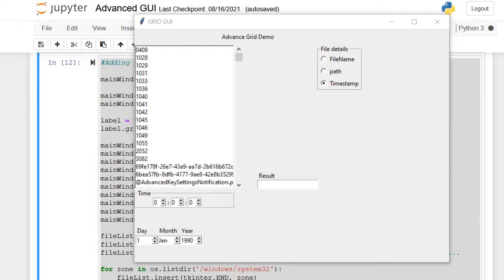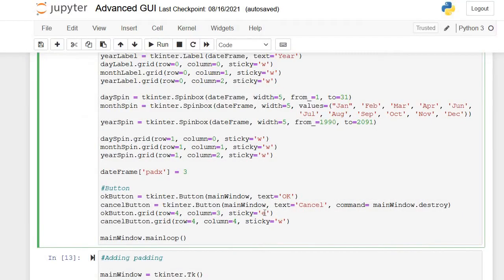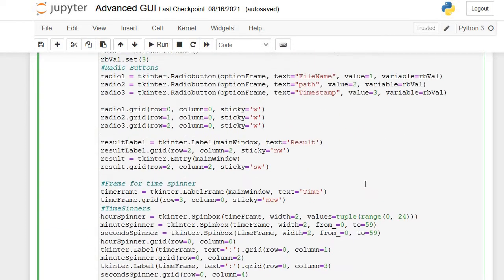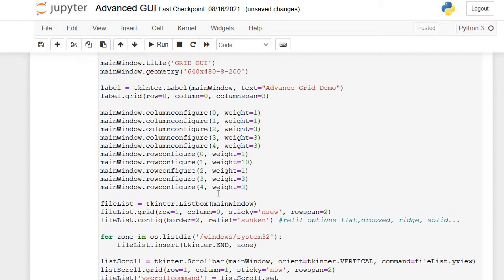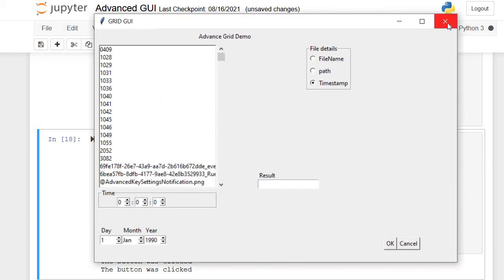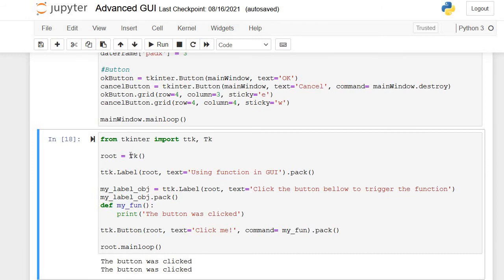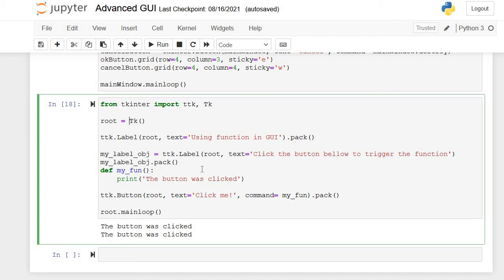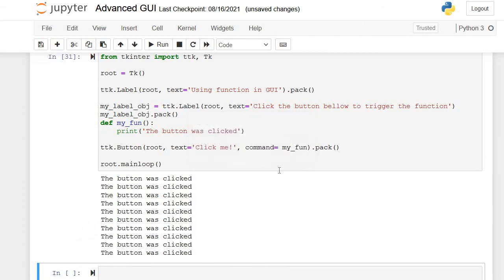advanced GUI 1 conclusion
conclusion of tkinter in python nas also how to use normal python functions with python tkinter gui python zero3hero learning programming. Code available on my github repo